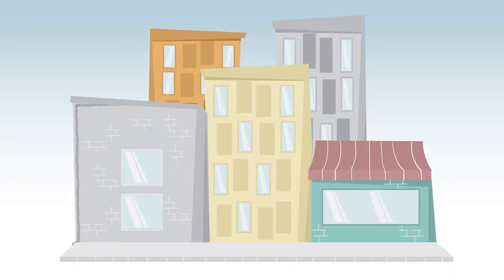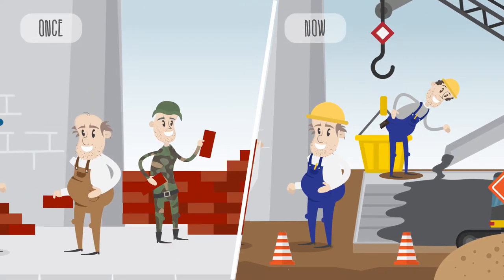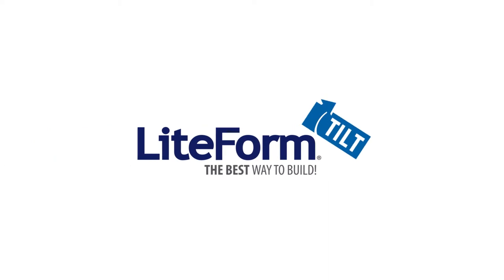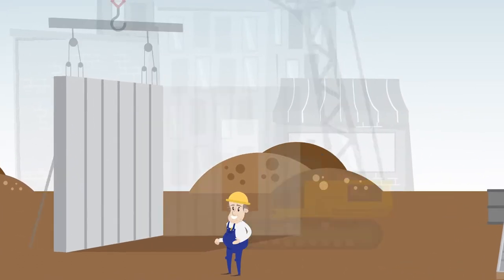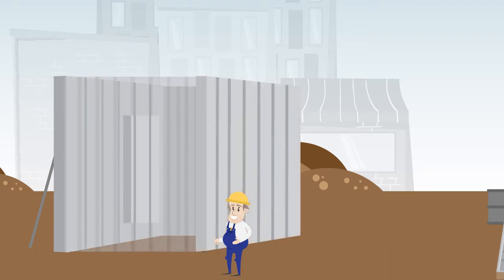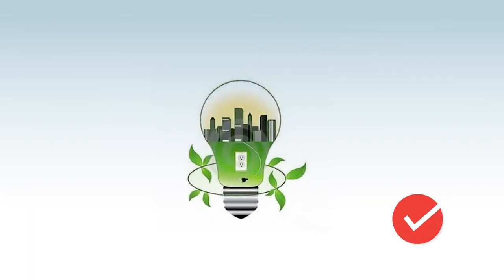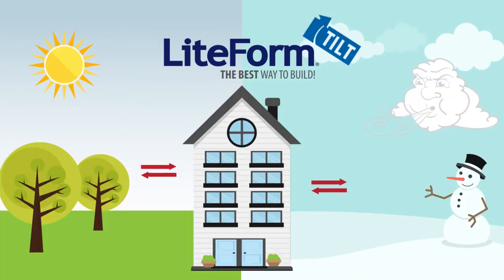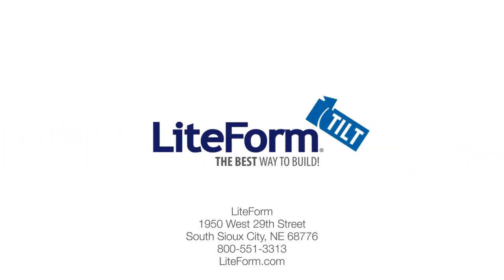LiteForm 2 - TILT (Explainer video by MyeVideo)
The LiteForm TILT system is the tilt-up system of today and tomorrow.

LiteForm -  The Best Way To Build